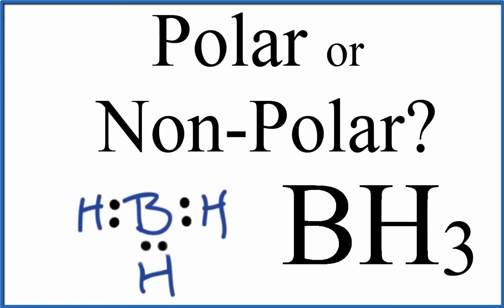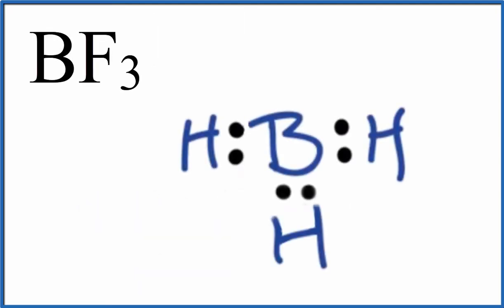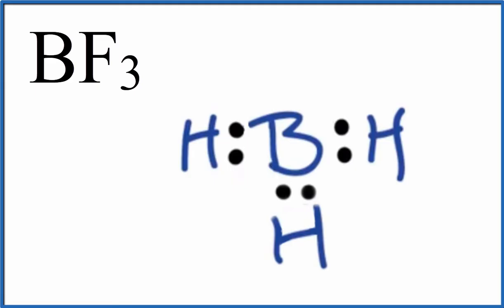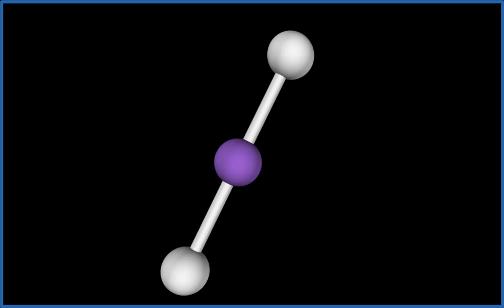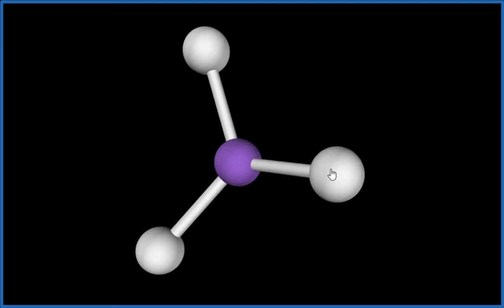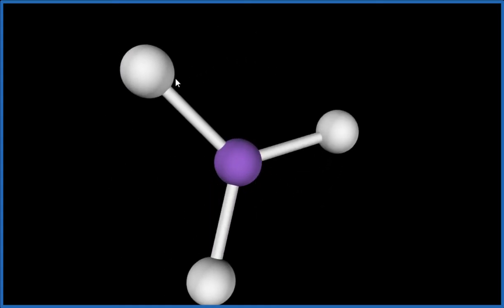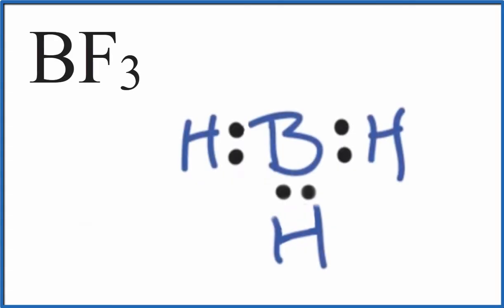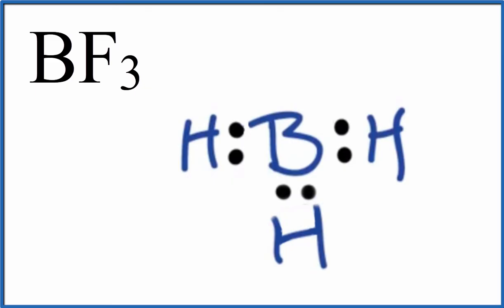Is BH3 Polar or Non-polar? (Boron Trihydride)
Learn to determine if BH3 is polar or nonpolar based on the Lewis Structure and the molecular geometry (shape).

If you look at the Lewis Structure for BH3 it appears to be a symmetrical molecule.  However, to determine if BH3 is polar we consider the molecular geometry.  A polar molecule results from an unequal/unsymmetrical sharing of valence electrons.

While there may be unequal sharing of electrons in the individual bonds, in a nonpolar molecule like BH3 these bonds are evenly distributed and cancel out.  There is no net dipole and the BH3 is non-polar.